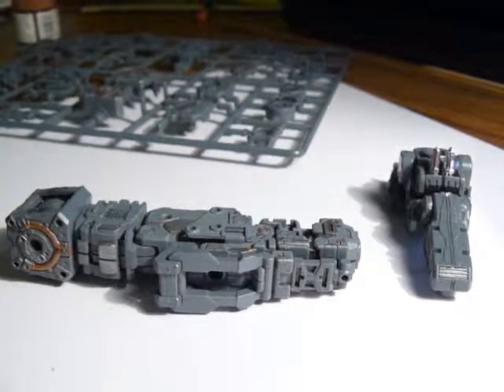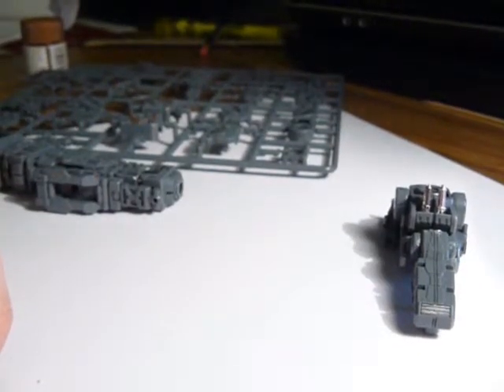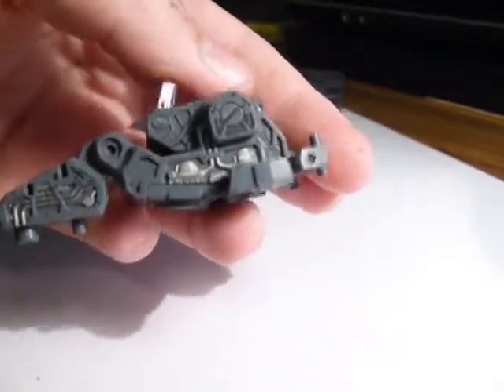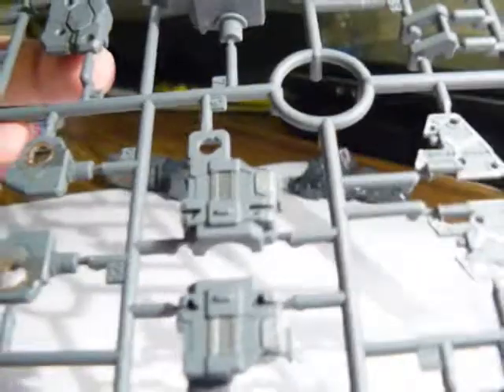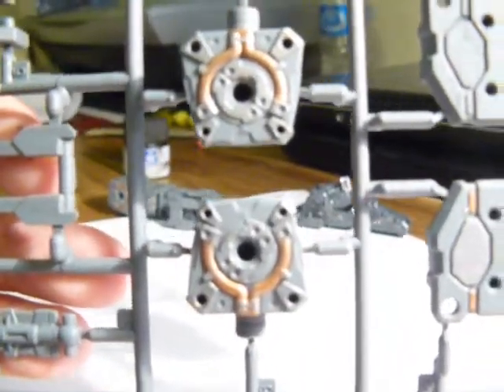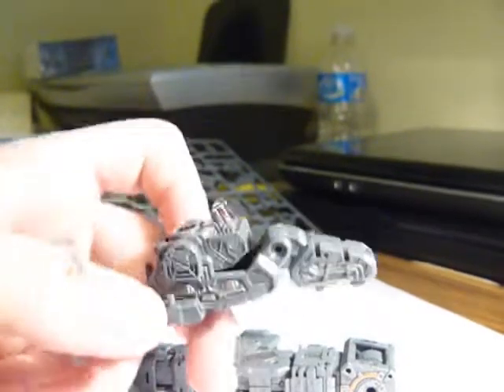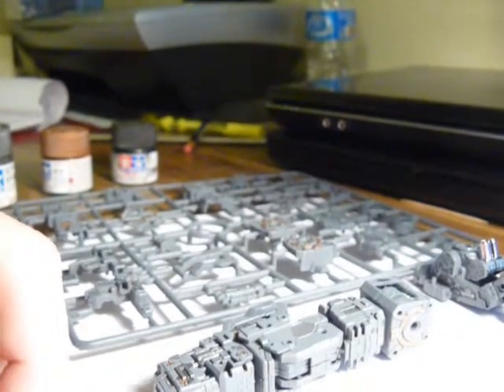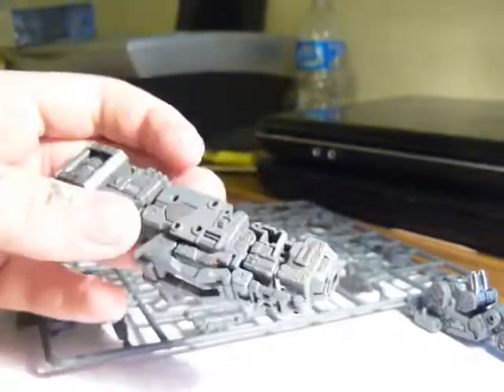1/60 Perfect Grade Gundam Strike Rouge WIP #1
My first work in progress video for the PG Strike Rouge